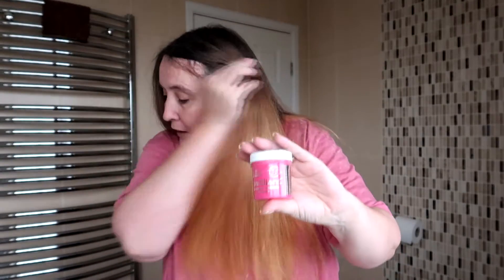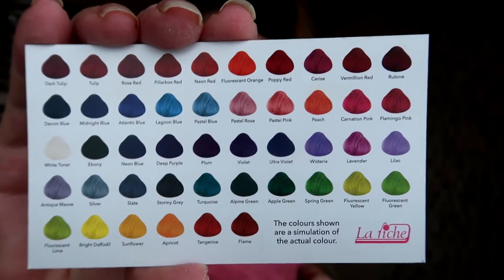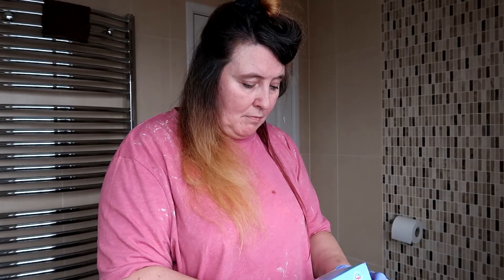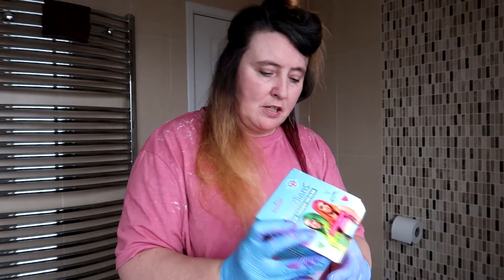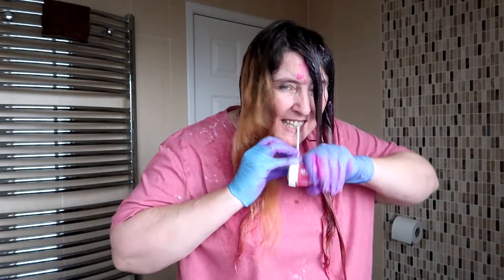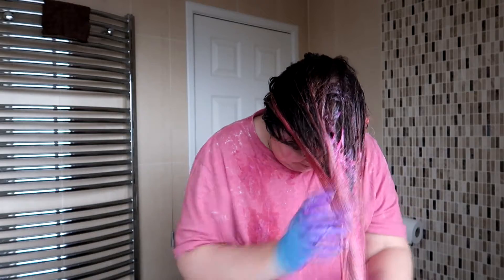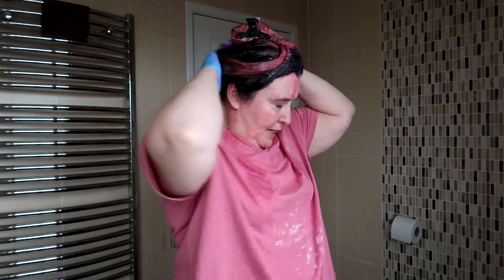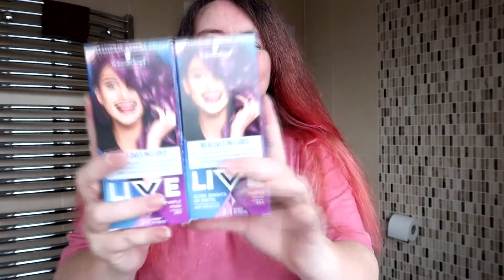How to Dye Your Hair Pink with La Riche Directions Carnation Pink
I was really excited to try this colour for ages, but. *spoiler alert* it didn't turn out how I thought (shocker, I know!) I thought I had bleached my hair blonde enough to take the pink hair dye but it obviuosly needed to be lighter.